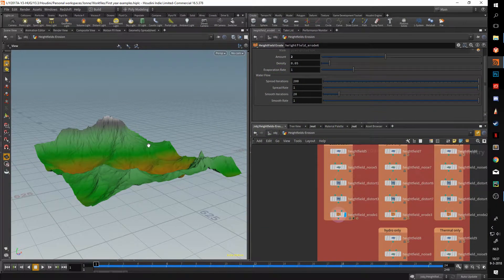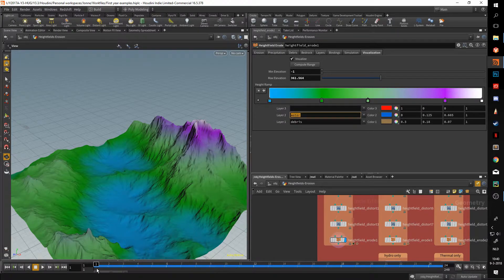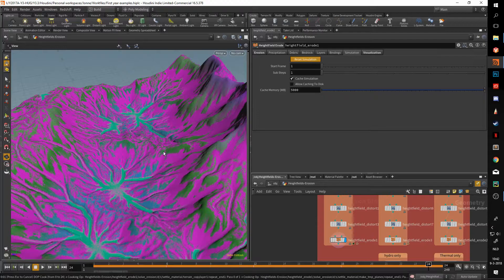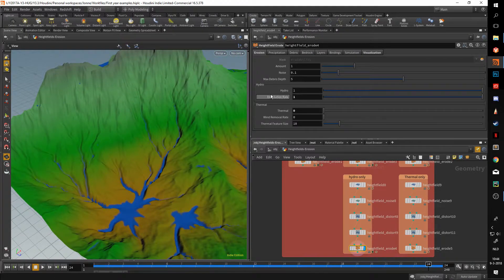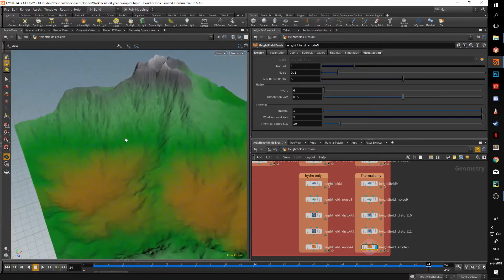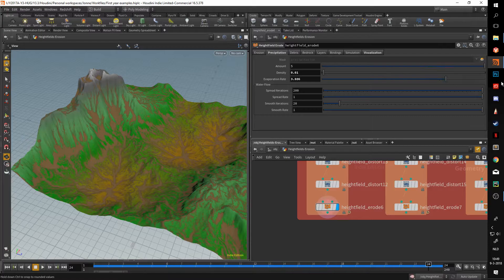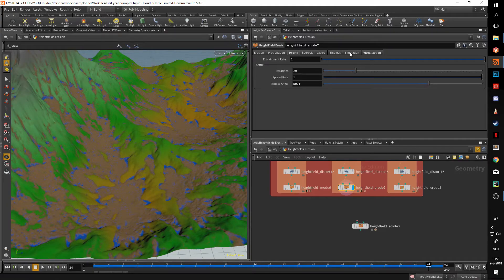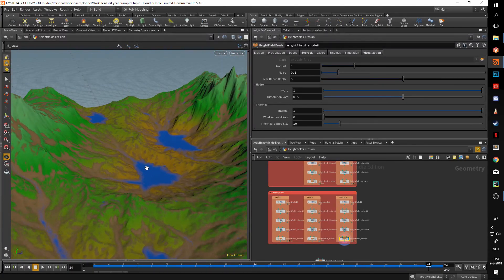Learning heightfields Pt. 7: Erosion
This video is part of a series covering the basics of houdini's heightfield system.
For this series you'll need a basic understanding of houdini.
These videos were made as additional material for first year artists at IGAD nhtv.